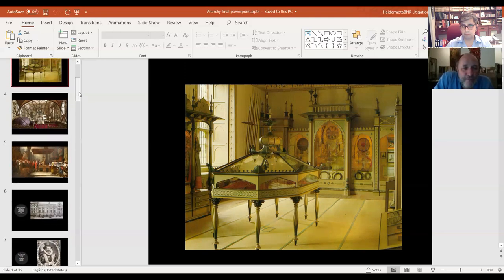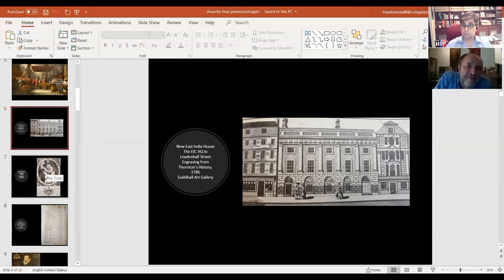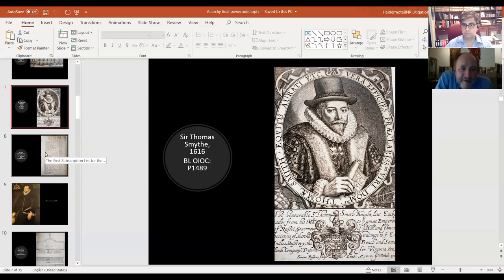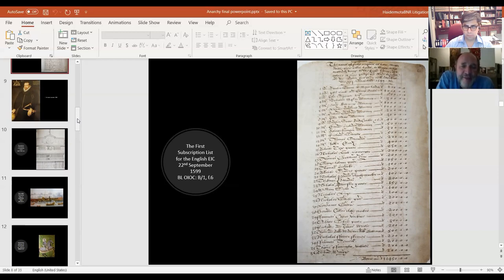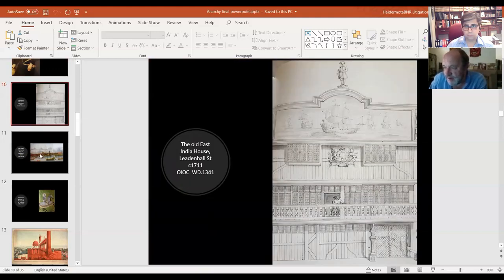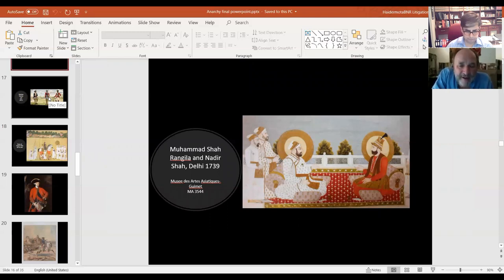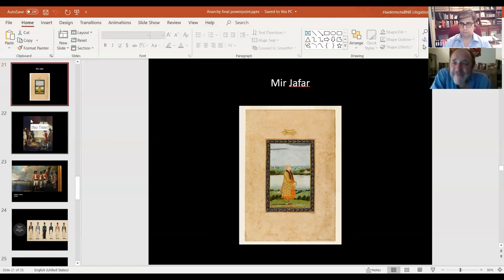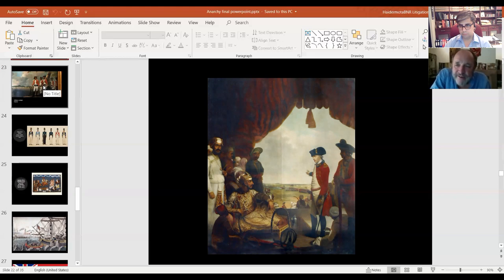ThinkFest Conversations: The Anarchy, William Dalrymple w/ Feisal Naqvi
"The Anarchy"
A conversation between:
William Dalrymple, Historian
and
Feisal Naqvi, Lawyer

Reviews:

"A great story told in fabulous detail with interesting, if at times utterly rapacious or incompetent, characters populating it." - NPR

"An enlightening and entertaining tour of the history of the British East India Company." - New York Journal of Books

"Superb. . . a vivid and richly detailed story . . . the greatest virtue of this disturbingly enjoyable book is perhaps less the questions it answers than the new ones it provokes about where corporations fit into the world, both then and now. . . Dalrymple’s book [is] worth reading by everyone." - The New York Times Book Review